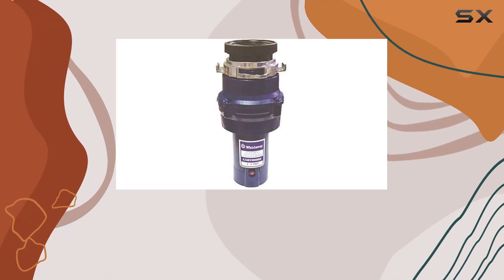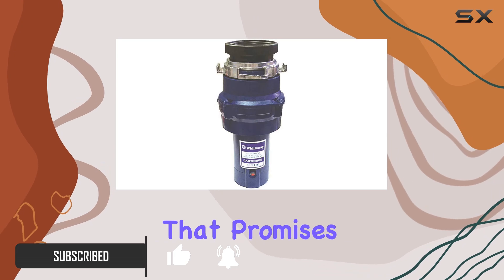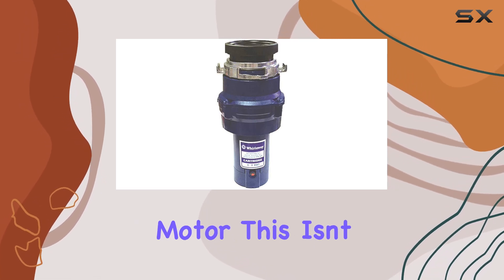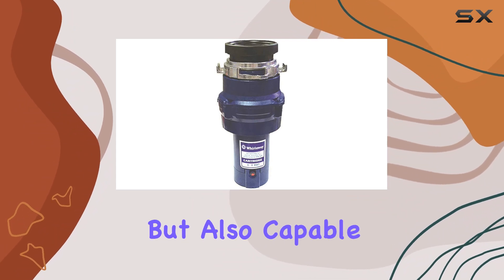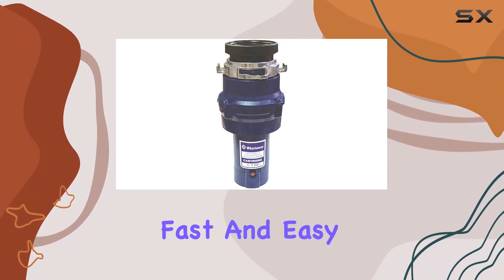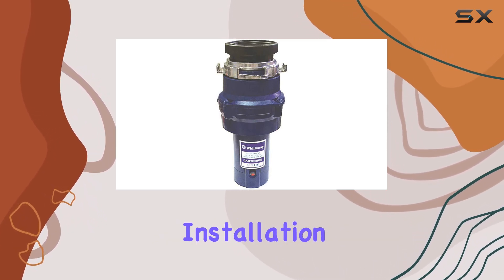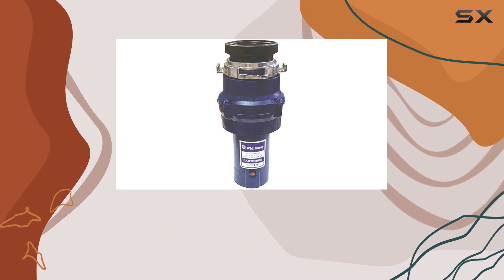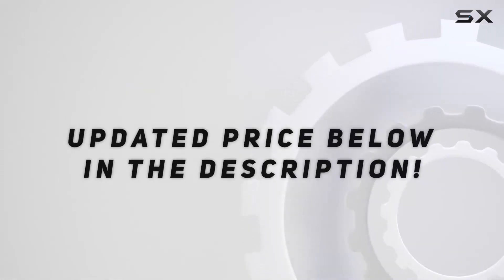Whirlaway 191PC-AP 1/3 HP Continuous Feed Garbage Disposer: Is It the Best Choice for Your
0:00 Intro
0:06 Review

Things that we mentioned in this video:
Whirlaway 191PC-AP 1/3 HP : B008I73ITC